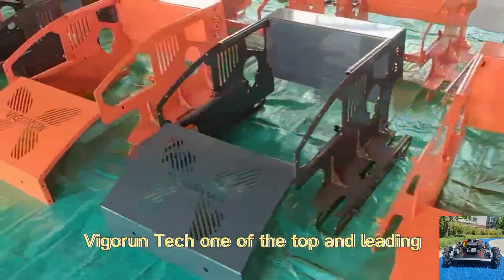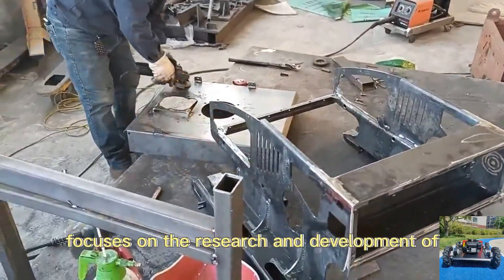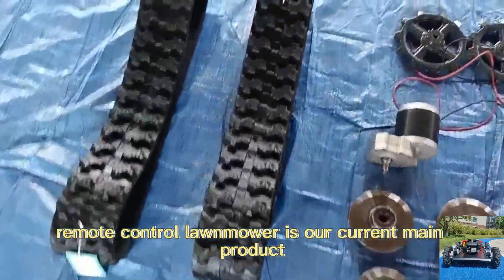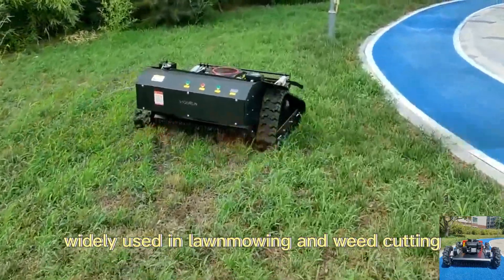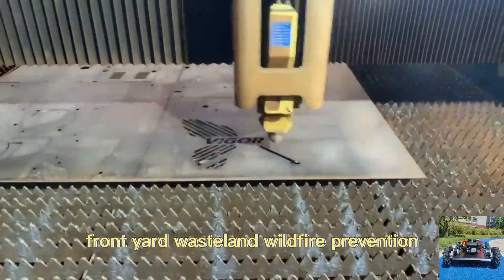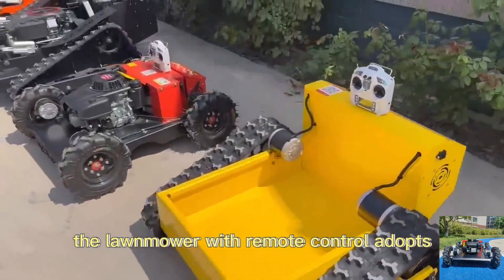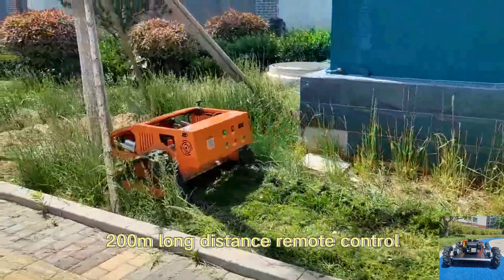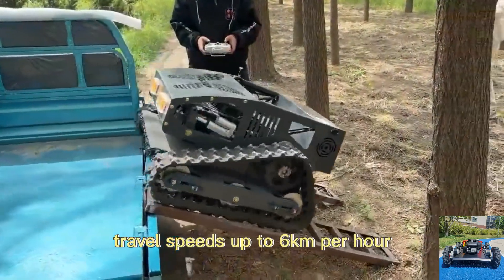Müüa Vigorun Tech valmistatud kaugjuhitav lumepuhur, lumelabidas Vigorun RC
Niiduk on varustatud sisseehitatud õlipumbaga, mis tagab mootori ja liikuvate osade optimaalse määrimise. Sellel hooldusfunktsioonil on oluline roll niiduki eluea pikendamisel ja ühtlase jõudluse tagamisel kogu selle tööea jooksul.

Harjadeta mootoriga varustatud muruniidukid genereerivad tugevamaid magnetjõude, mille tulemuseks on suurem pöördemoment, mis tagab suurema lõikevõimsuse. Harjadeta disain võimaldab mootoril taluda ka pikemaid ülekoormusperioode, muutmata seejuures jõudlust kahjustamata. masinad.

Vigoruni kaugjuhtimisega roomikniiduk on võimas ja mitmekülgne masin, mis muudab maastikukujunduse ja maahoolduse oma tugeva konstruktsiooni, täiustatud funktsioonide, nagu hädaseiskamisfunktsioonid, püsikiiruse hoidja ja võimsa Loncini mootoriga, loodud tõhusaks. ja ohutus Olenemata sellest, kas olete maastikukujunduse professionaal või majaomanik, on kaugjuhtimispuldiga niiduk investeering, mis parandab teie niitmiskogemust ja muudab teie välisruumide haldamise viisi.

Mudel: VTC550-90 /VTLM600/ VTLM800 / VTW550-90
Lõikelaius: 550 mm / 600 mm / 800 mm / 550 mm
Kõndimiskiirus: 0-4km/h;0-4km/h;
Tööaste: 0-35°/0-45°/0-60° / 0-35°
Reguleeritav lõikekõrgus: 10-150 mm/10-150 mm/10-180 mm/2,5/4,5/6,5/8,5 cm
Minu kliirens: 20 mm
Kaugjuhtimispult Tööulatus: 200m

Mootor
Kütuse tüüp: bensiin
Kaubamärk: Loncin
töömaht: 224cc 224cc;
Mootori tüüp: Ühesilindriline, neljataktiline
Käivitusmeetod: elektriline käivitus
Heitenorm: Euro 5
Kütusepaak: 2L/2L/7L/2L
Tööaeg: 2h/2h/4h/2h

Kõndiv mootor
Mootori tüüp: harja elektriline veojõud
Pinge / võimsus: 24V / 400W 24V / 1000W;

Dünamo: 28V 1500W/28V 1500W/56V 4000W/28V 1500W
Aku: 24V 12Ah/24V 20Ah/48V 20Ah/24V 12Ah
Masina kaal: 160kg/155kg/248kg/90kg

Hiina valmistatud parima hinnaga muruniidukite kummist roomikud müügiks Hiina niidukitootja tehasest
Hiina valmistatud parima hinnaga kaugjuhitav põõsatrimmer Hiina niidukitootja tehasest müügiks
Hiina valmistatud parima hinnaga kaugjuhtimispuldiga harjaniiduk müügiks Hiina niidukitootja tehasest